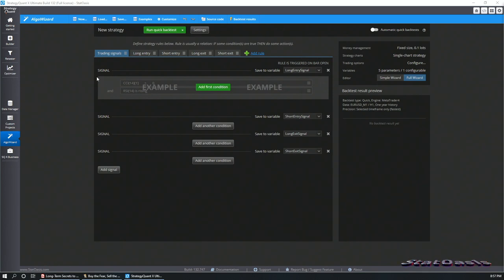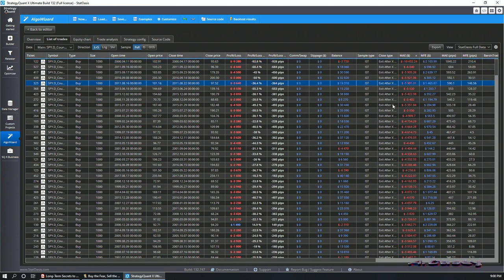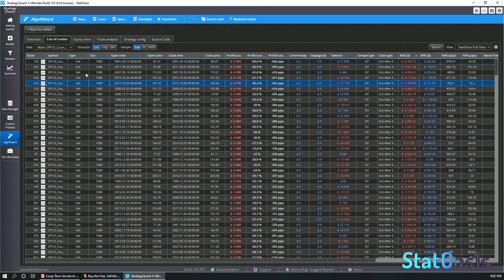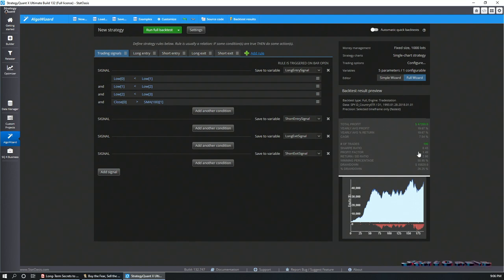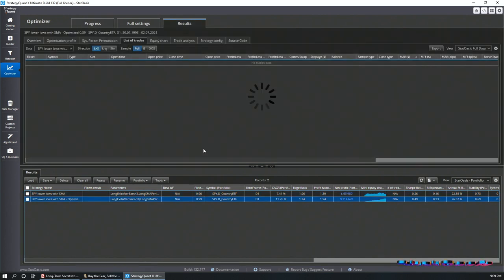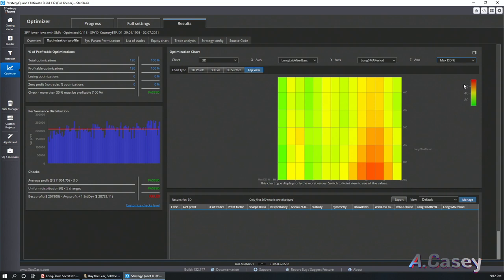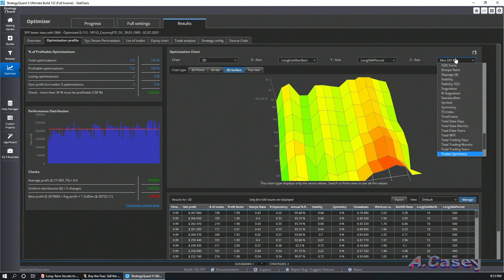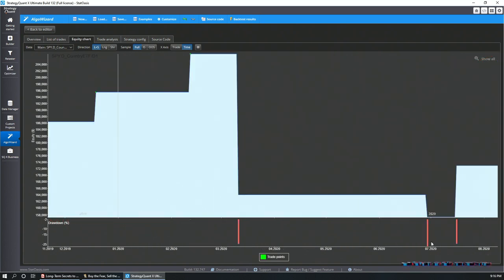What is mean reversion strategy? how to build a mean reversion strategy on SPY or S&P500 index?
Build mean reversion strategy on daily time frame on SPY (S&P500 index) ETF. I will also show you an advanced optimization of the final strategy.

Content Time Stamp:
00:00 Introduction
01:14 Checking Long Trend following on SPY
06:08 Building mean reversion strategy on SPY
07:02 Adding a filter
08:06 Optimizing the strategy!
11:30 Expanding optimization range
13:15 Picking a stable region
14:45 Final strategy
15:25 OOS testing
16:18 Epilogue

If you're still reading this, you rock! thank you ❤️